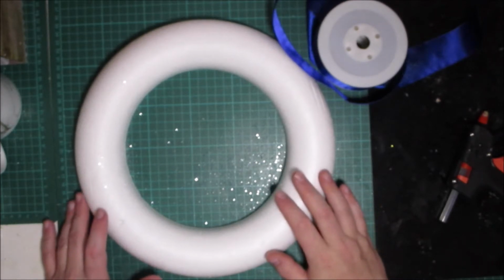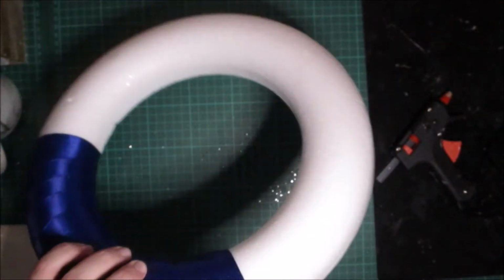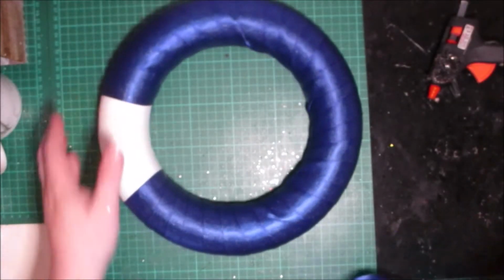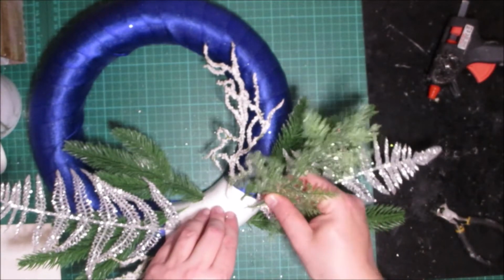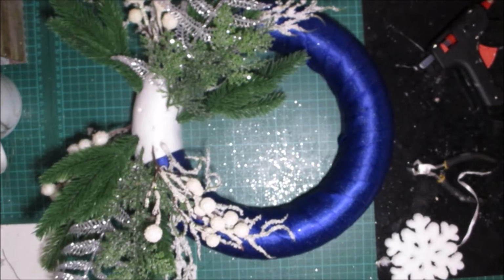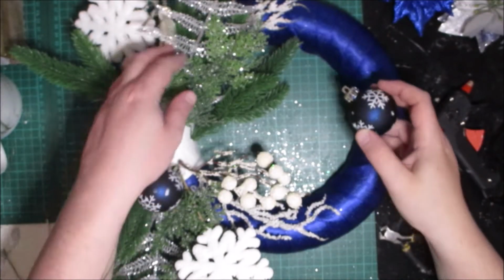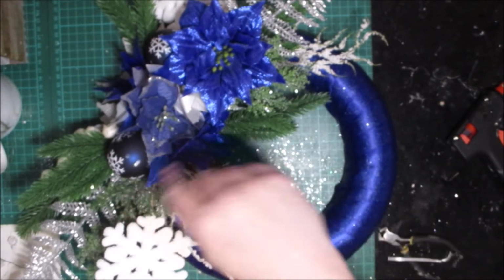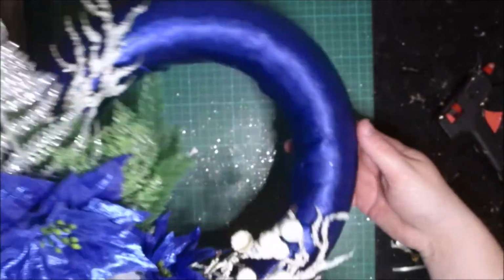🎅BLUE,WHITE AND SILVER 12" CHRISTMAS 2021 WREATH DIY TUTORIAL POINSETTIA AND SNOWFLAKES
Hello all and welcome to today's video, in today's video I create my front door wreath for Christmas 2021, my main living area theme is blue, silver and white so they are the colours I used on the wreath, I am very happy with the end result, I hope you also enjoy the process.

Hope you are all keeping well?

Hugs always

Link To Chelle Ratcliff for the amazing Ink blending tools